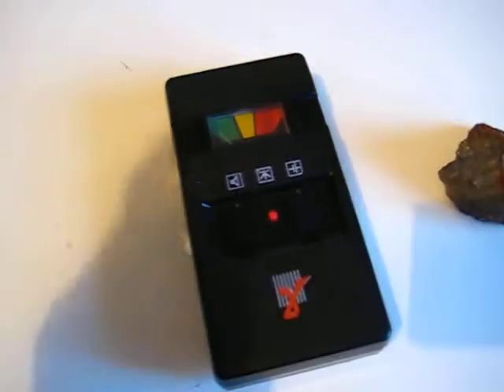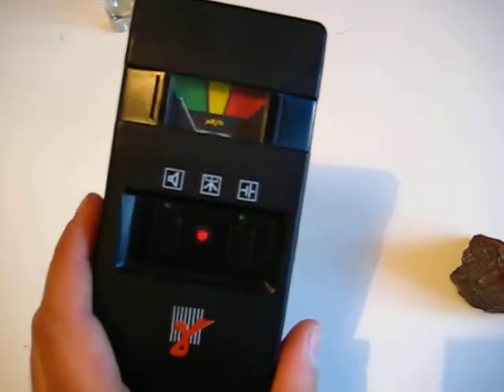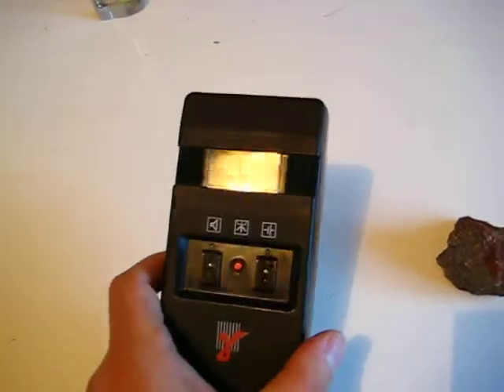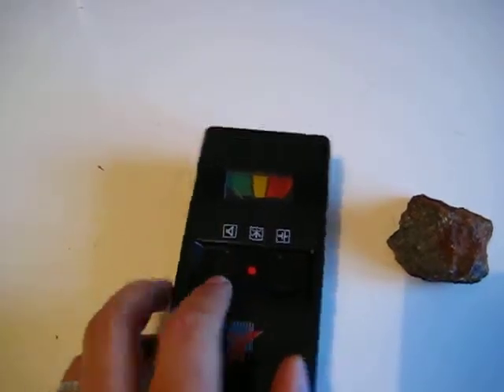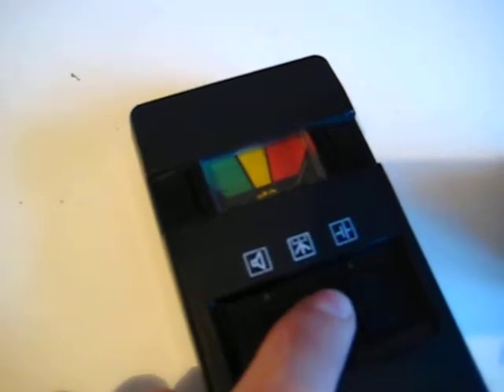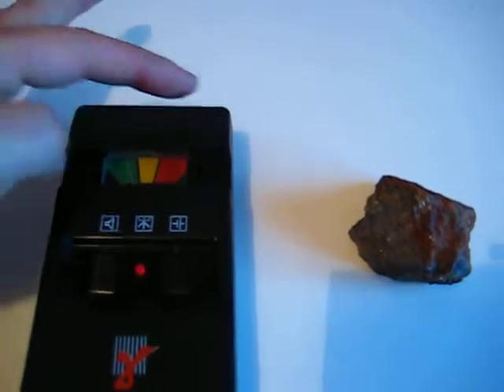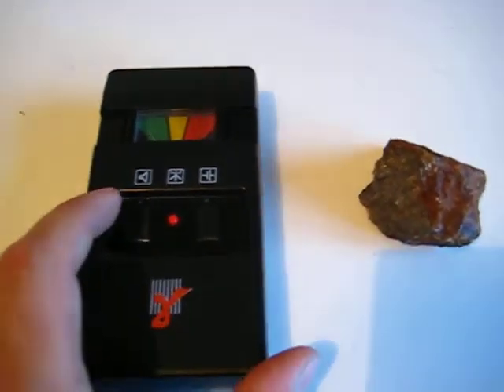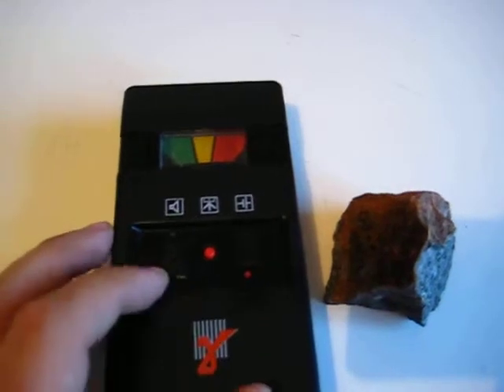Russian Geiger Counter / Dose indicator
The Bereg IRI1 Geiger counter, runs on two 3V lithium button cell batteries, or on a 6V lithium cell. Great device for uranium or thorium hunting, or detecting gamma radiation. Uses a CTC5 hard beta and gamma tube (approx 400V hv). For any questions about this guy, just write.